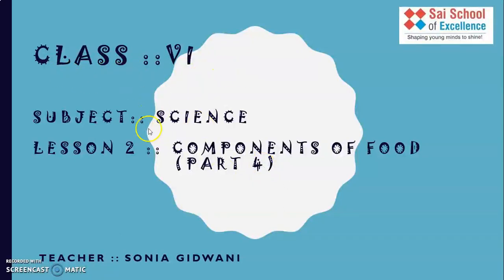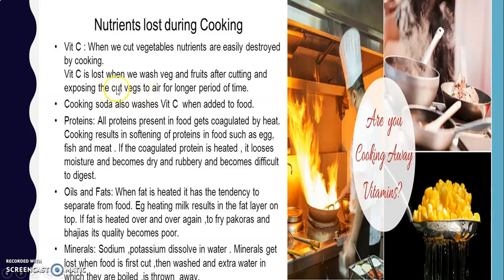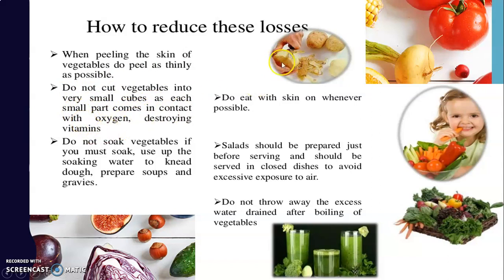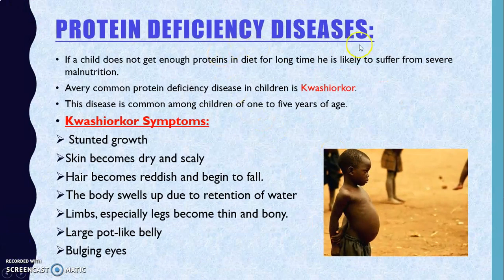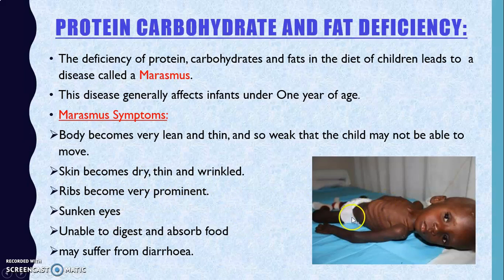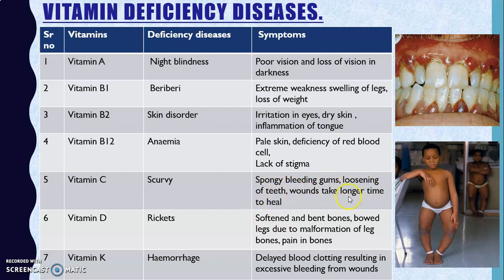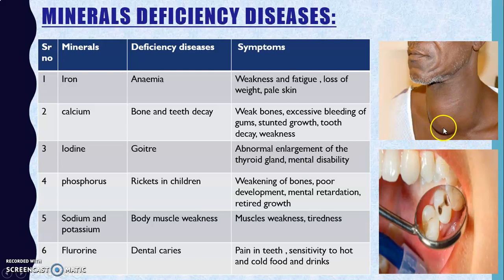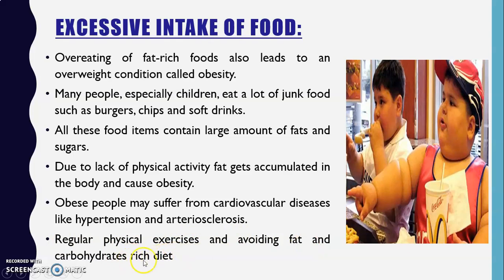Class 6th Science components of food (part 4)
class 6th
Lesson :: Components of food (Part 4)
Sub-unit :: Deficiency diseases
Teacher : Sonia Gidwani